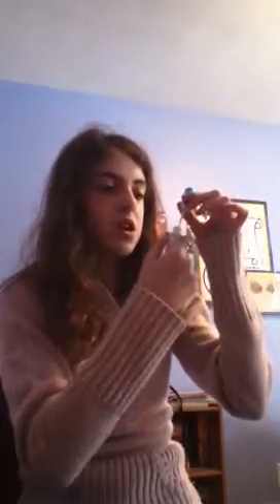Checker design for short nails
How to do a checker nail design for short nails! Skinny brush and fat brush needed! :)